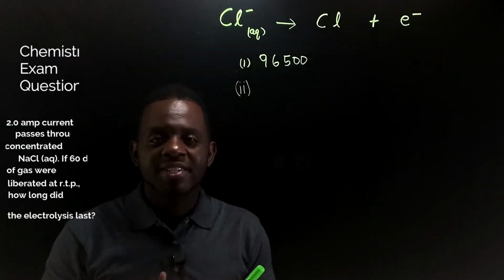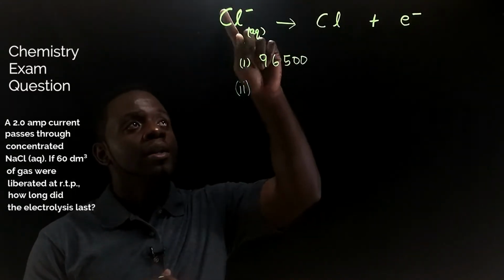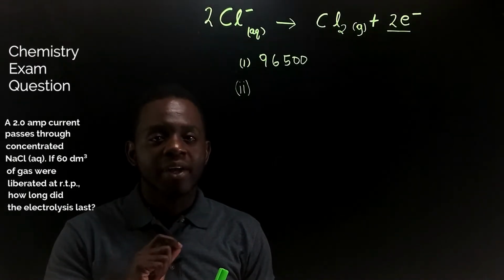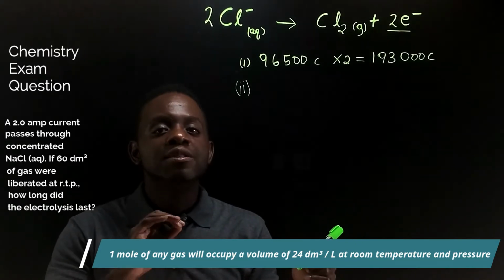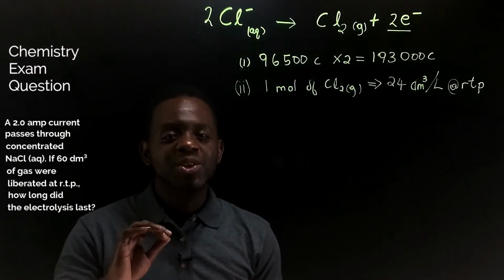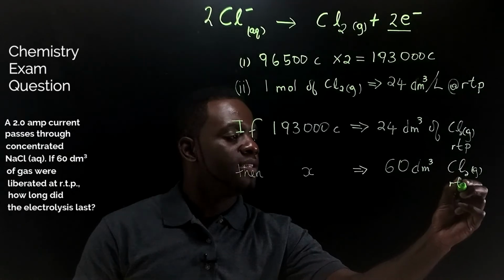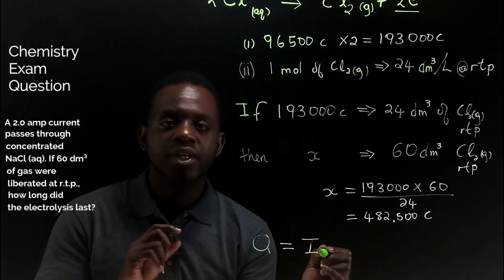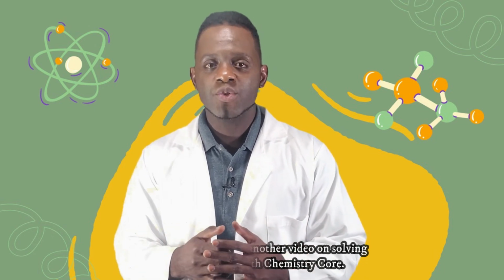Determining Volume of Gas at Anode - Chemistry Core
This lesson demosntrates how to calculate the volume of gas liberated at the anode during electrolysis. Find Chemistry tests with instant feedback on electrolysis here: